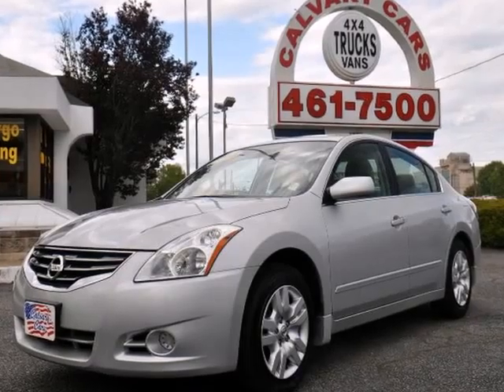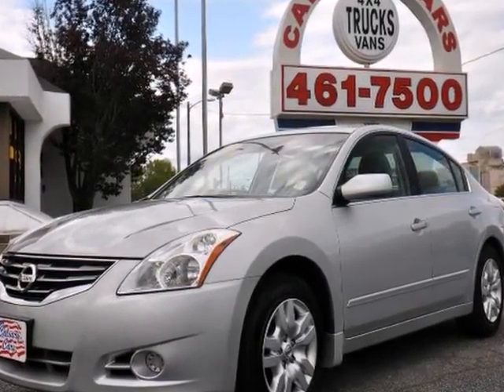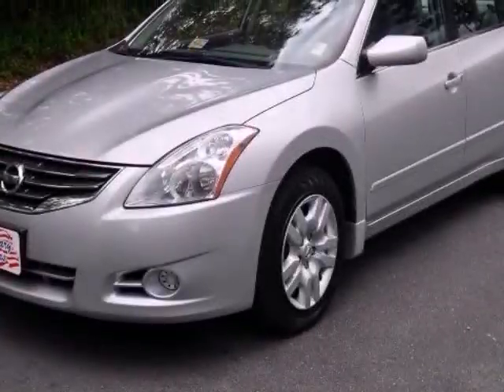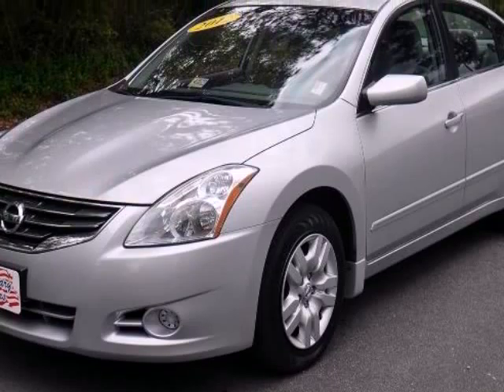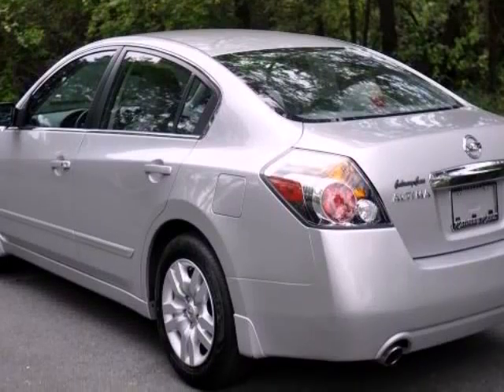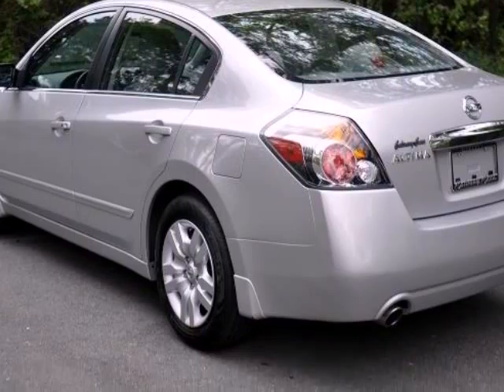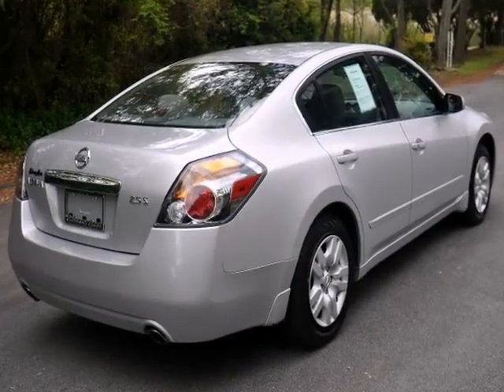2012 Nissan Altima 4dr Sdn I4 CVT 2.5 S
2012 Nissan Altima 4 Door Sedan I4 CVT 2.5 S
Stock Number: 2544ZR
VIN: 1N4AL2AP0CC129738

We think you will love this PRE-OWNED 2012 Nissan Altima 4 Door Sedan I4 CVT 2.5 S which has 28598 miles.